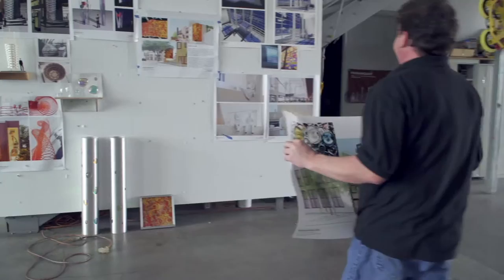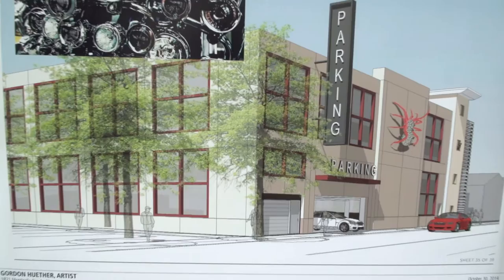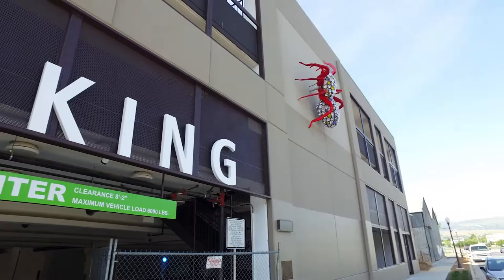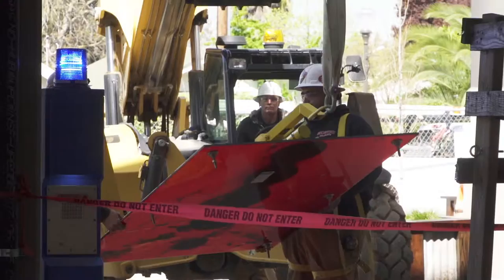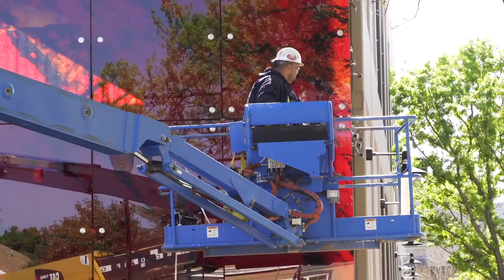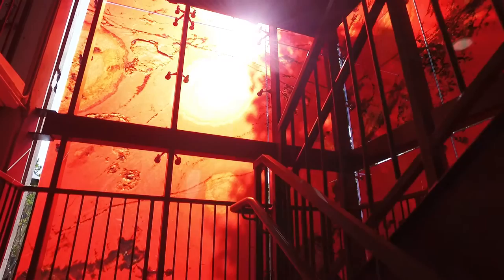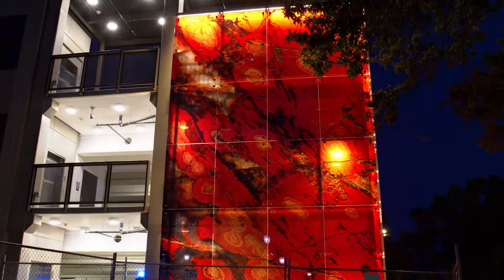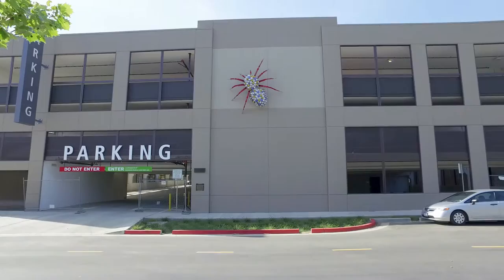The Morgan Hill Spider (Short)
Gordon Huether's art installation in Morgan Hill, CA.